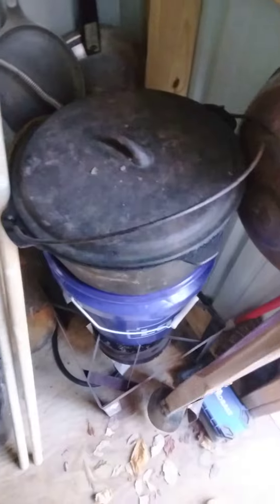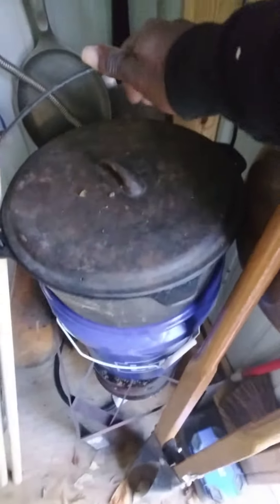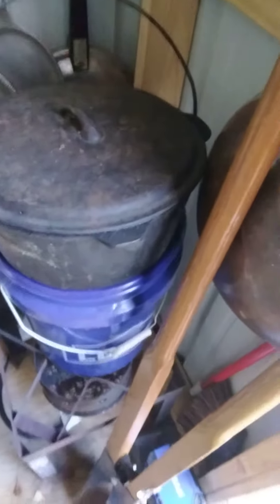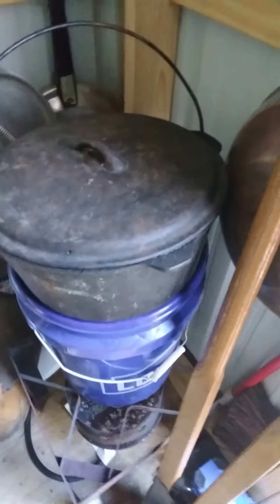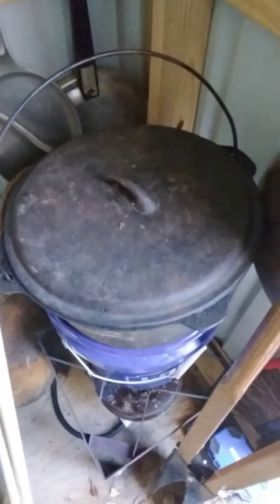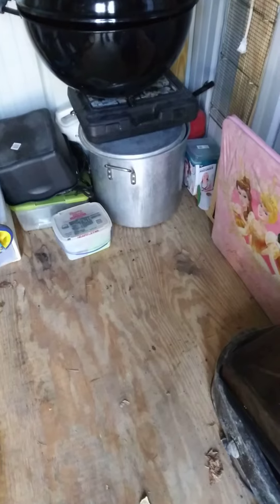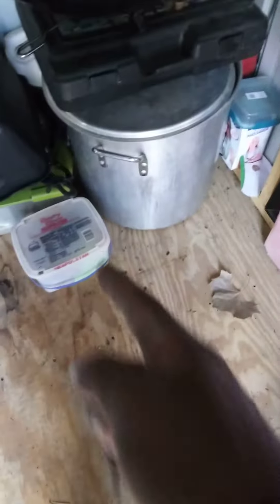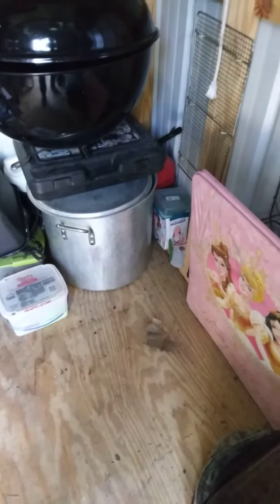Louisiana Gumbo Pots!!!!!!🍗🍗🍗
Pots We Use To Cook Large Amounts Of Good Louisiana Gumbo